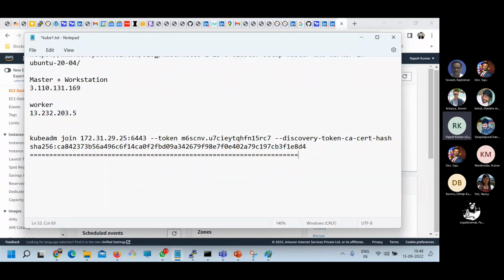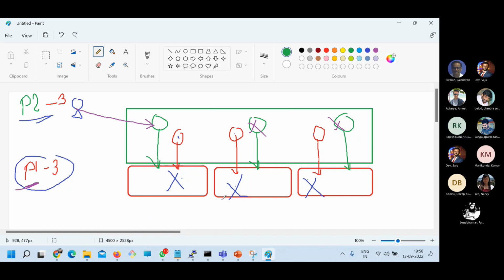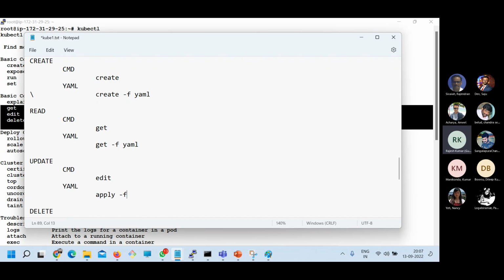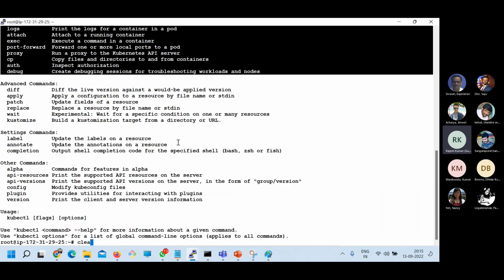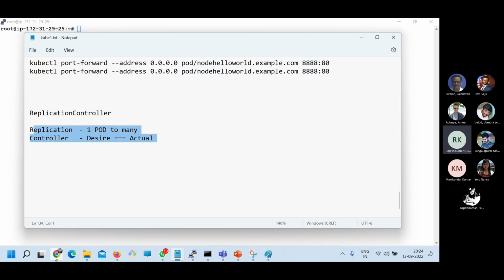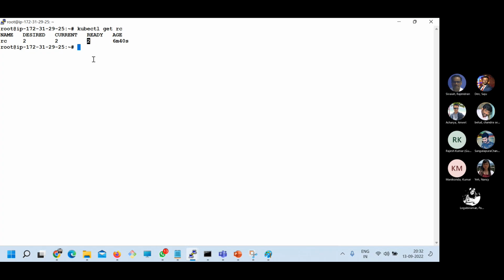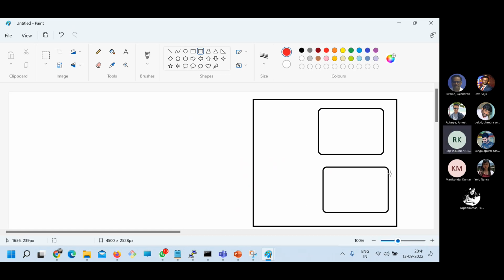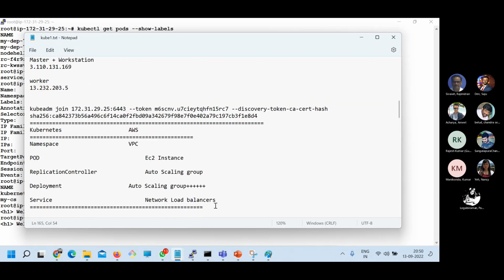Kubernetes Tutorials Demo of Namespace, POD, RC, Deployment and Services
Top 10 Certifications in the world
1. DevOps Certified Professionals (DCP)

2. Site Reliability Engineering Certified Professionals (SRECP)

3. DevSecOps Certified Professionals (DSOCP)

4. Master in DevOps Engineering (MDE)

5. Kubernetes Certified Administrator & Developer (KCAD)

6. GitOps Certified Professional (GOCP)

7. Master in Observability Engineering (MOE)

8. MLOps Certified

9. DataOps Certified Professional (DOCP)

10. AiOps Certified Professional (AIOCP)